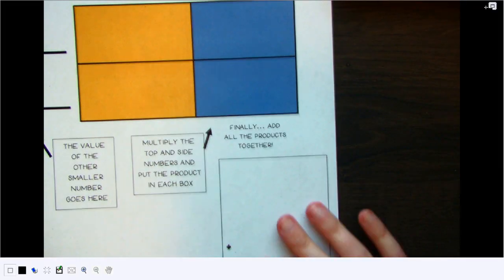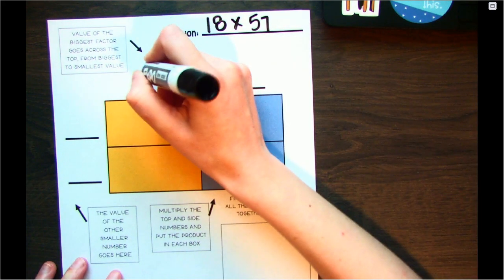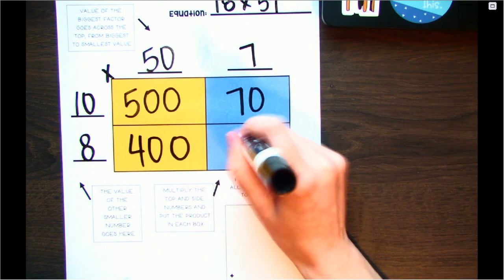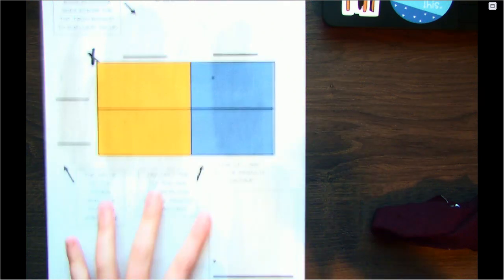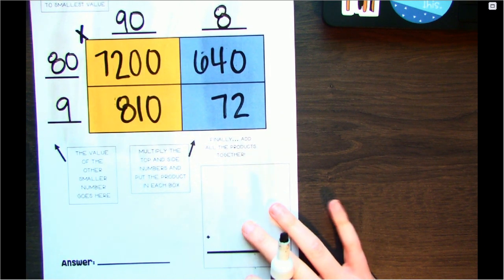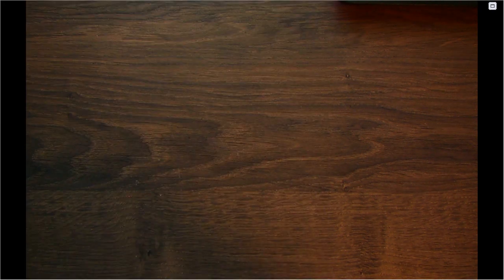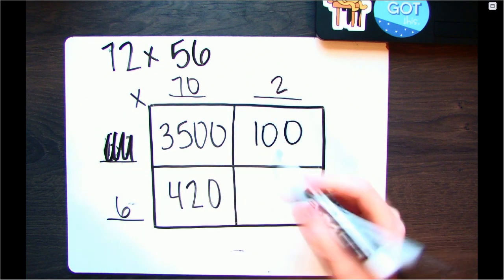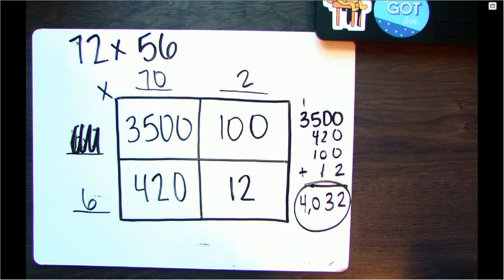Area Model Multiplication- 2x2 Digit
area model- 2x2 digit